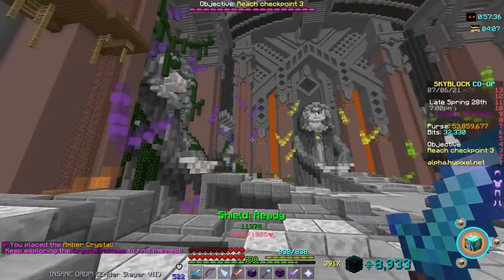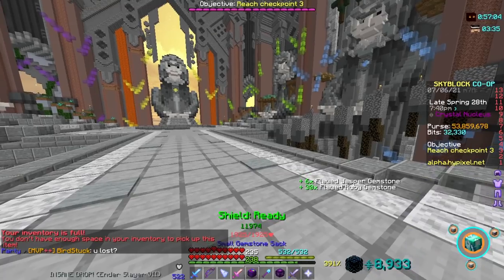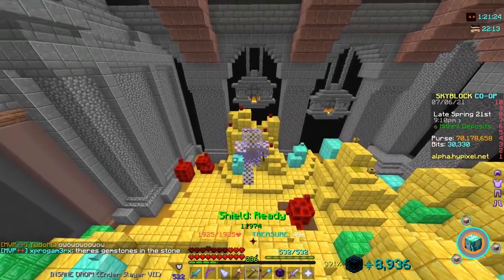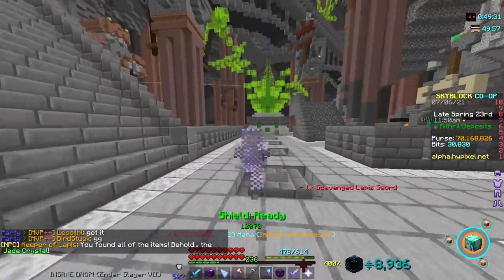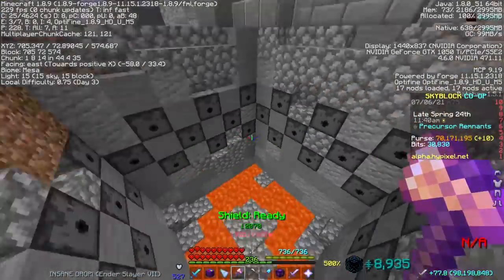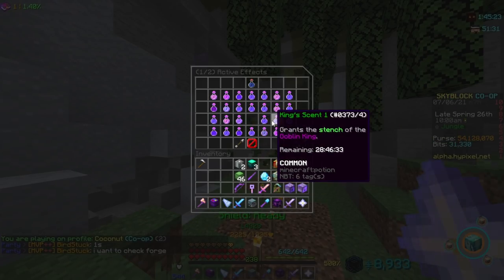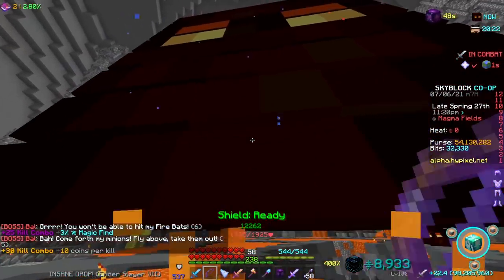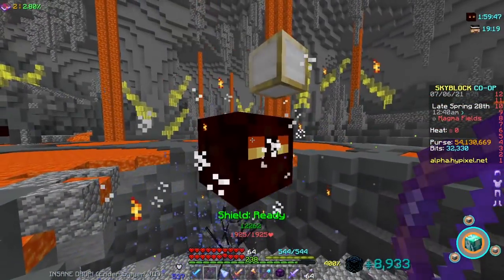*OUTDATED* How to get all crystals in Crystal Hallows! Unlock the Crystal Nucleus | Hypixel Skyblock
How to get all crystals in Crystal Hallows! Unlock the Crystal Nucleus | Hypixel Skyblock

🐝Wasp
- Nexolas

🌟My discord server + bumble guilds discord (5k+ Members+)🌟